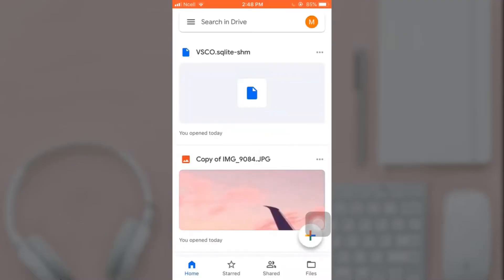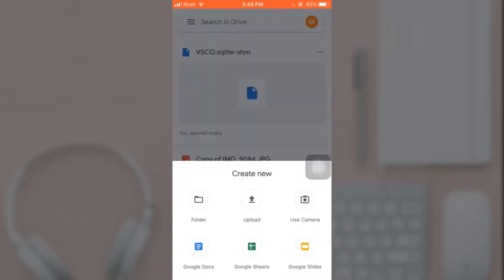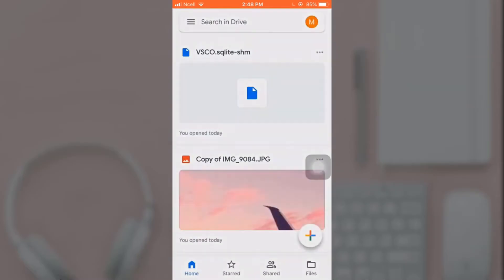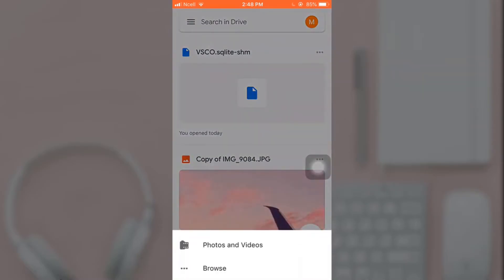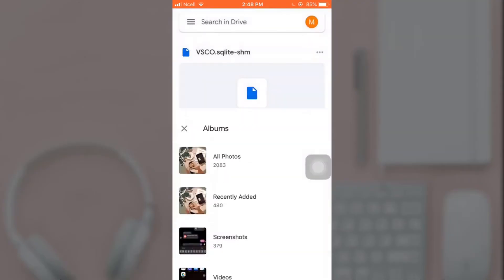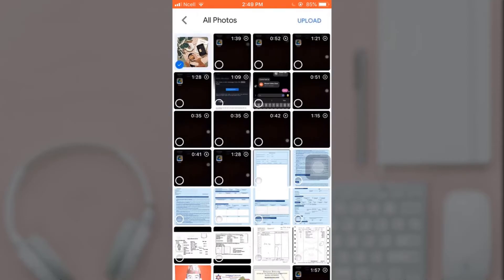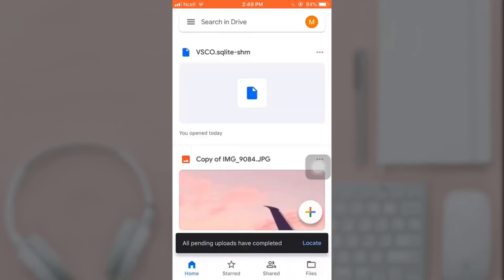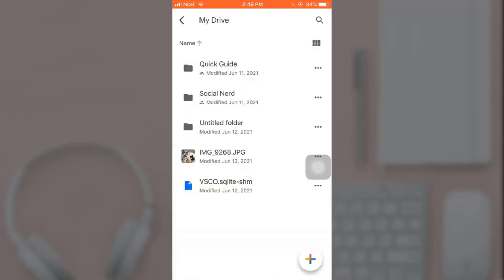How to Upload Photos on Google Drive 2022?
Upload Photos On Google Drive Using Mobile:

This video depicts step by step procedure for Uploading Photos on Google Drive from your mobile device.

With Google Drive, you can upload, view, share, and edit files. Even if you upload a file to a folder that belongs to someone else, it will still take up space in your Drive when you submit it to Google Drive.
To upload a photo on Google Drive, follow the steps as shown in the video.

0:03 How To Upload Photos On Google Drive
0:28 Outro